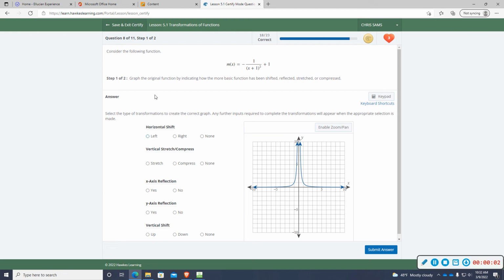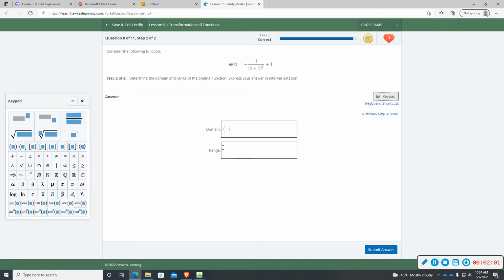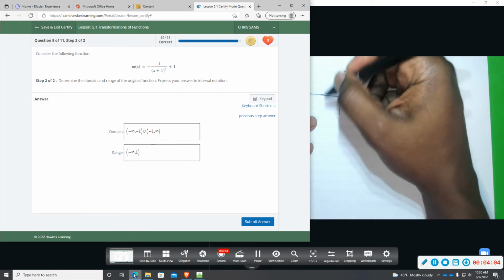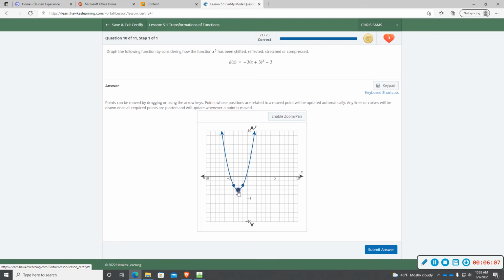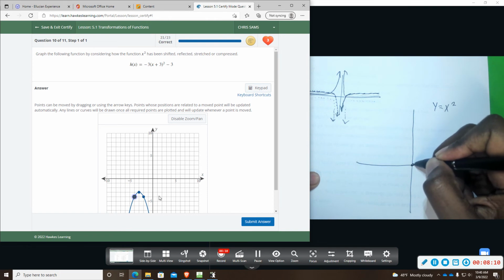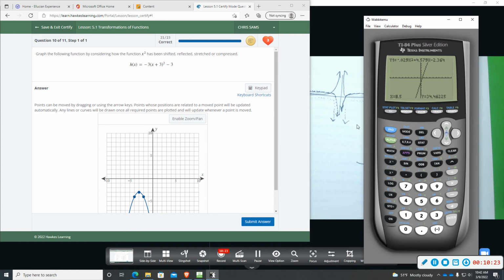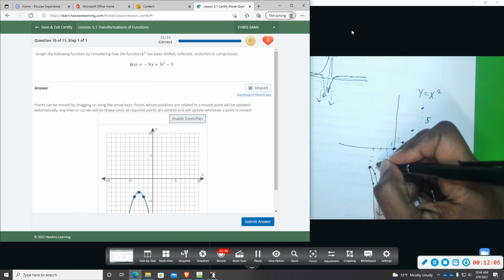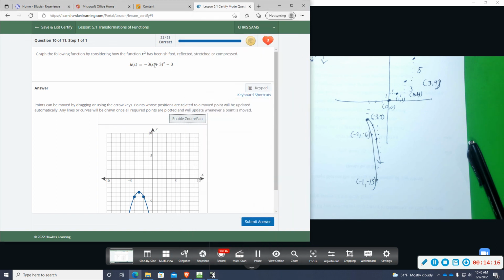LSCO CA 5 1 8,9,10